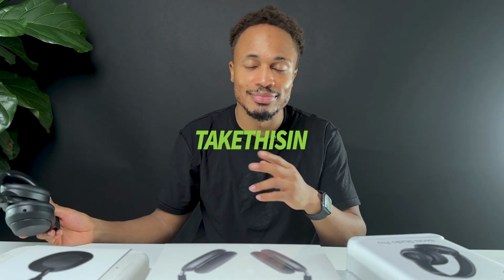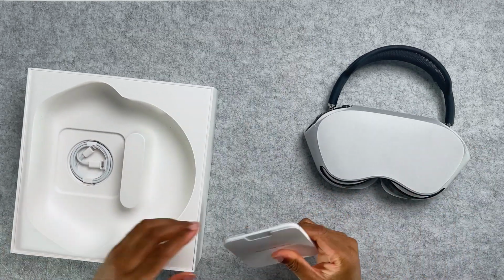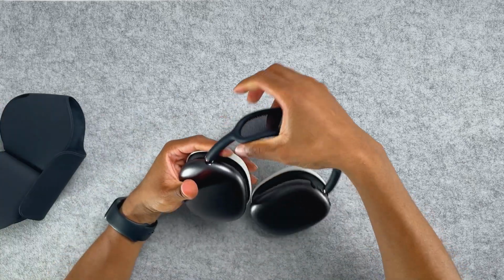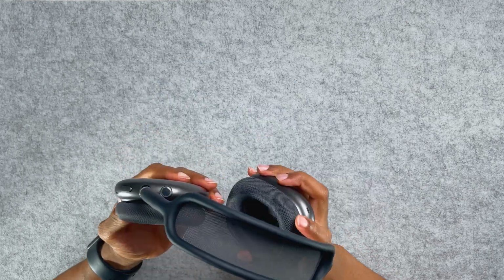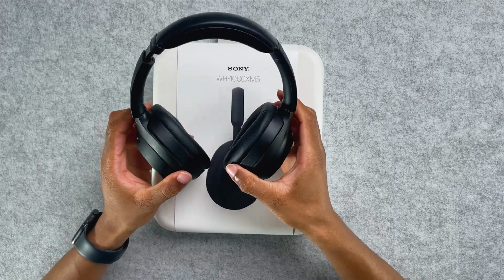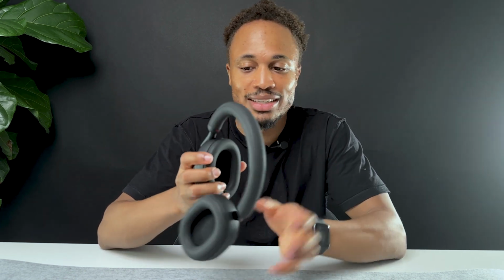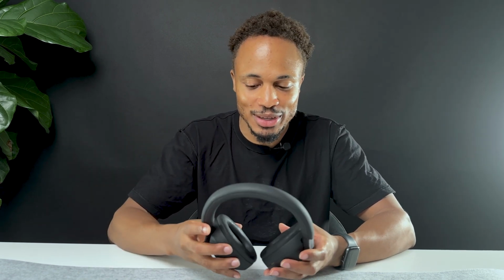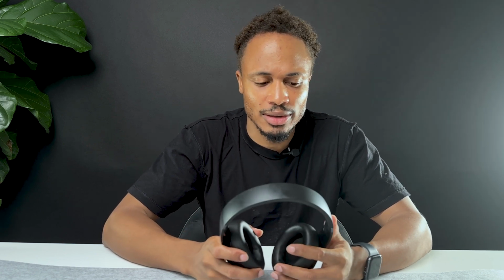$1,967 headphone unboxing - Airpods Max, Sony XM5, Beats Studio Pro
Unbox 3 brand new headphones with me, the Sony XM5, Beats Studio Pro, and Apple AirPods Max.

These 3 headphones cost $1,967 CAD and I unbox them from most expensive to least expensive

Apple AirPods Max - $780

Sony XM5 - $499

Beats Studio Pro - $469.95

We are a Toronto, Canada-based technology and lifestyle channel aiming to educate, entertain, and enlighten people through the advancements in the tech industry.